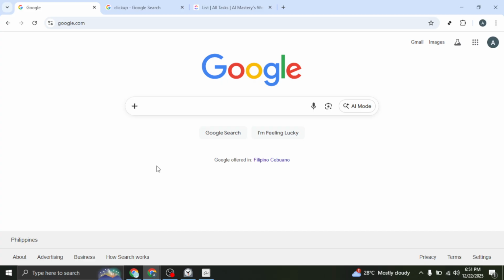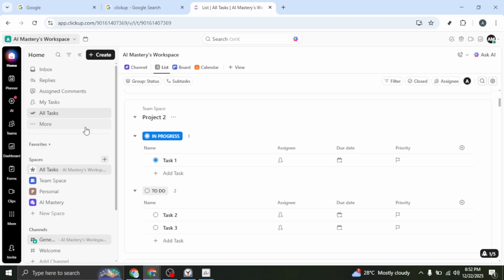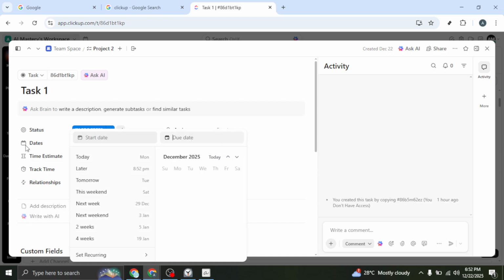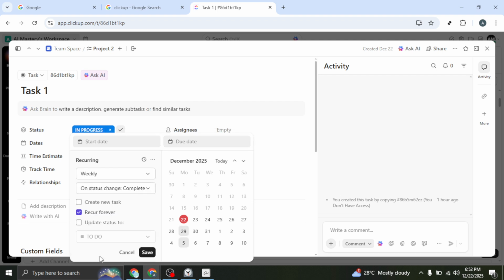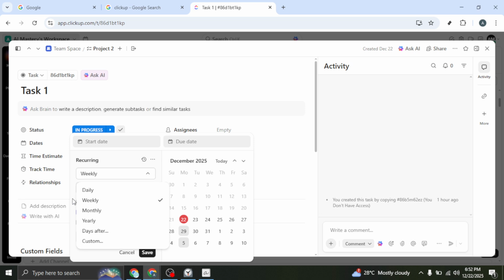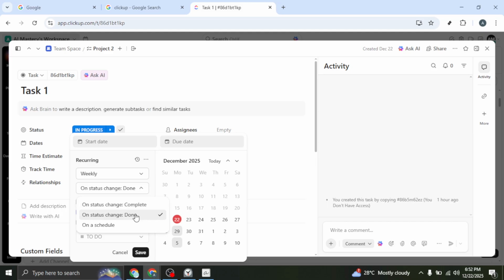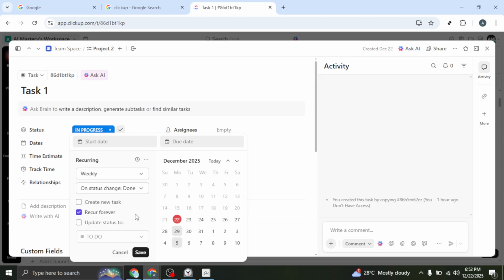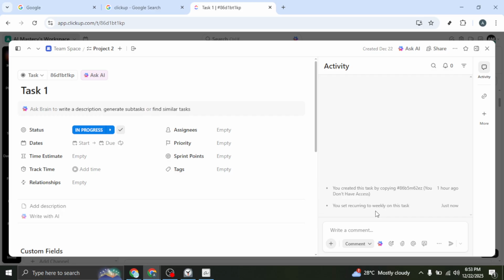How To Create Recurring Task In ClickUp (Easy Guide)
In this video, we discuss how to set up ClickUp recurring tasks to automate your daily workflow and save time. We demonstrate how to use repeating tasks effectively so your weekly checklist and productivity routine run on autopilot without manual input.

00:00 Intro
00:13 Navigate to ClickUp
00:35 Open the Task to Set Recurrence
00:45 Find the Dates Area
00:55 Select Set Recurring
01:02 Choose Frequency Options
01:36 Set Recurrence Trigger (On Status Change)
02:00 Save the Recurring Task
02:12 How to Edit Recurrence
02:23 Quick Tips for Recurring Tasks
02:36 Conclusion